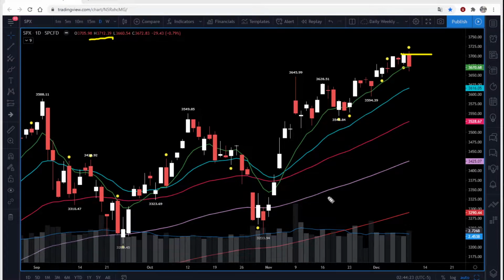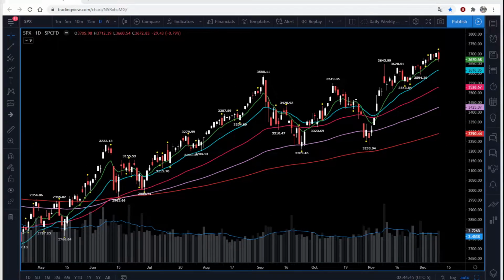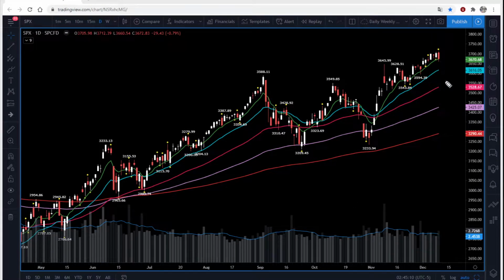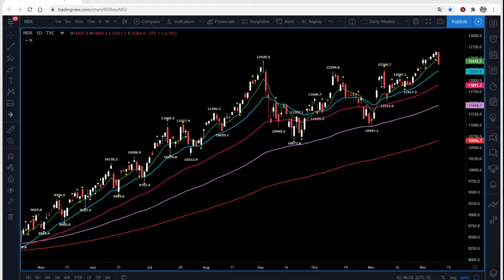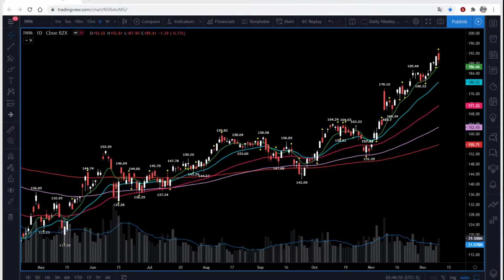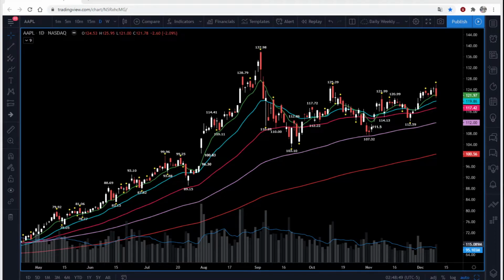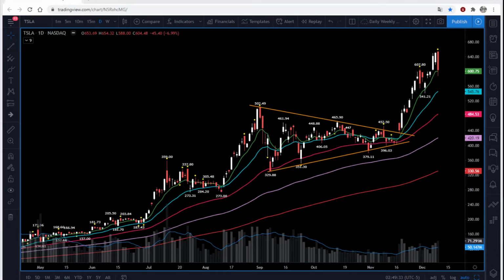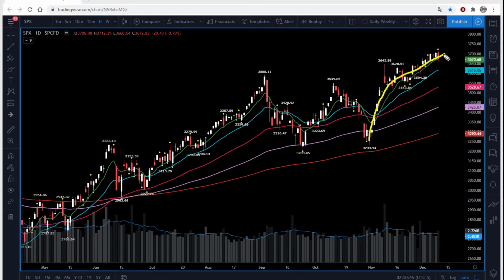Stocks in Bear Market? SP500 Nasdaq AAPL FB TSLA NFLX - Ep.77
★BUILD UP YOUR TRADING★
Everyday, I go over SP500, Nasdaq, DowJones, SmallCaps, Gold, SPY, IWM, QQQ, FANG stocks, plus my daily watchlist with Momentum Stocks and Trading Plan for the day. Where to Buy/Sell with specific entry and exits points.

★ EYES ON THE FANG ★
In-depth stock analysis on popular technology companies Facebook, Amazon, Apple, Microsoft, Netflix and Google

★ HOT STOCKS FOR THE DAY ★
I scan over hundreds of charts and only pick the ones with higher probability of success according my standards. I share with you those momentum stocks and the trading plan for each with specifc entry and exit.

★ MARKET BREADTH INDICATORS ★
Market Breadth is a powerful tool that help traders determine the direction of the market and bullish, bearish or neutral sentiment. Everyday, I share with you all my analysis on the market breadth indicators.

★ BE HAPPY TRADING ★
If you loved this video, help people in other countries and spread the love for trading

If you looking to have an edge on your trading with my daily analysis, give me a follow!

You can leave a comment on this video and I'll get back to you.

Be Happy Trading
António